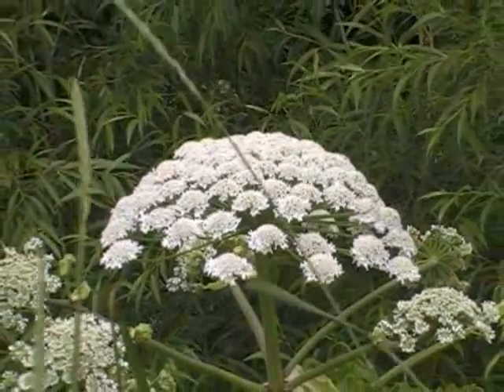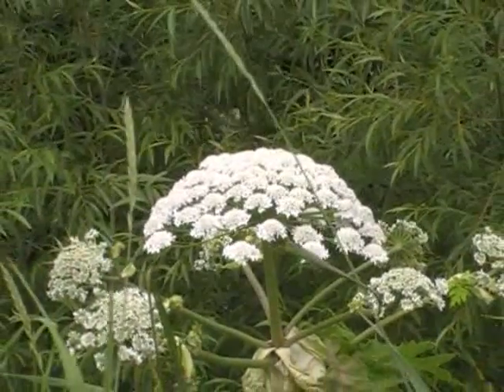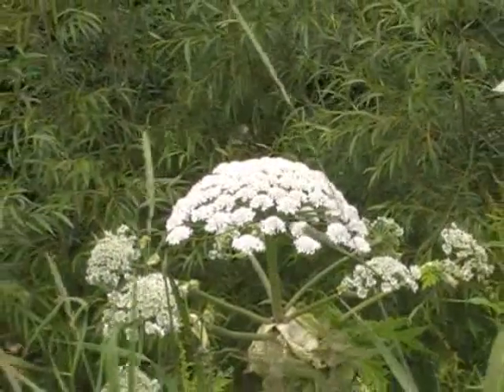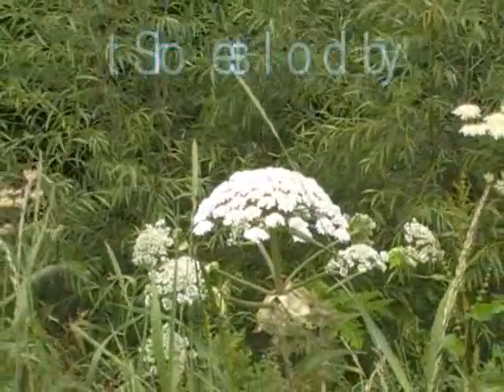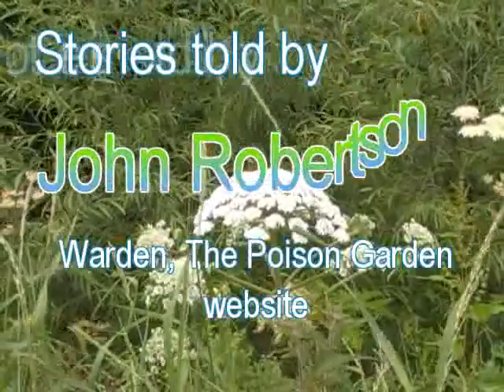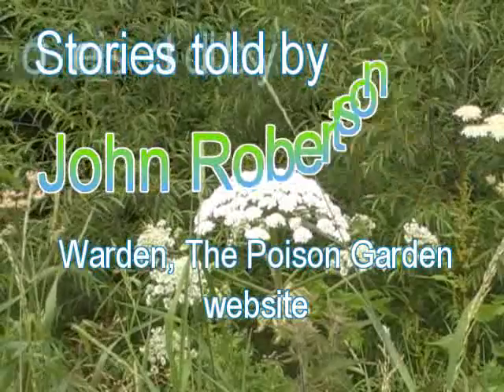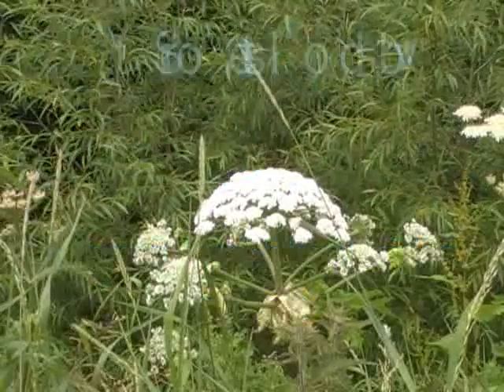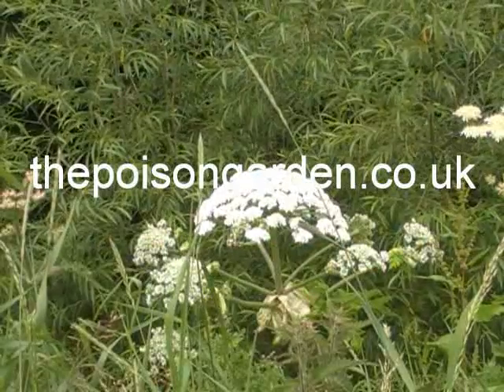Giant hogweed, Don't Touch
The story of Heracleum mantegazzianum, the giant hogweed.